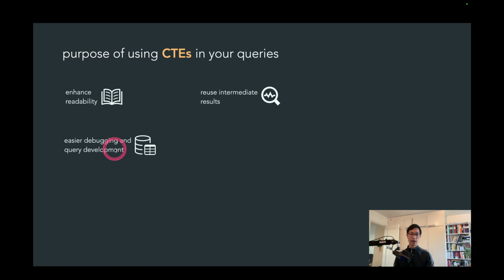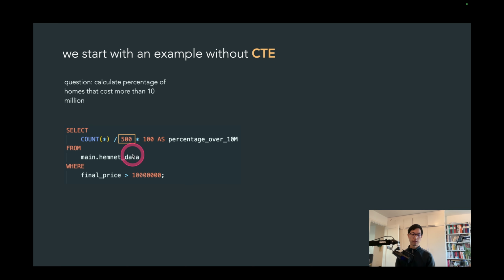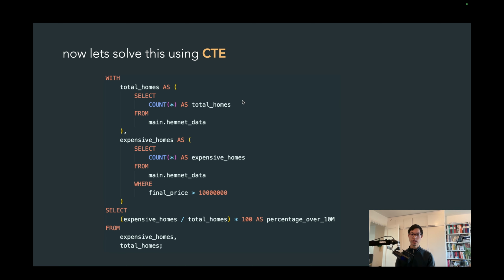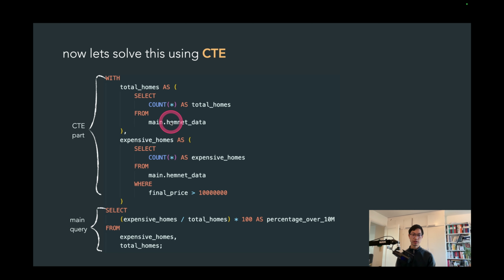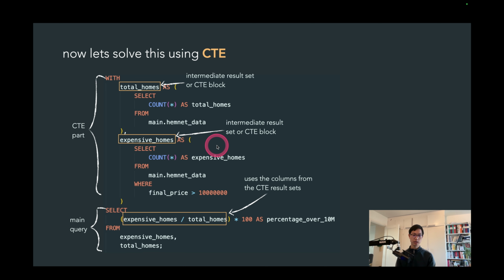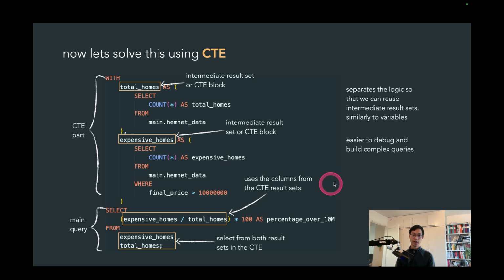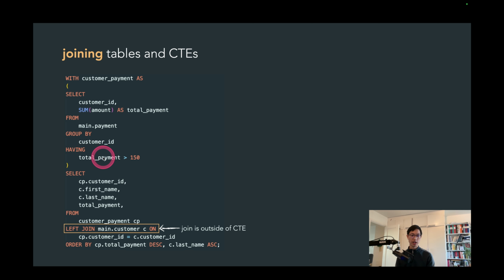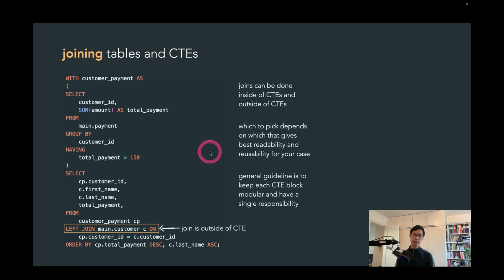[ARCHIVED] Commont table expressions (CTE) in DuckDB